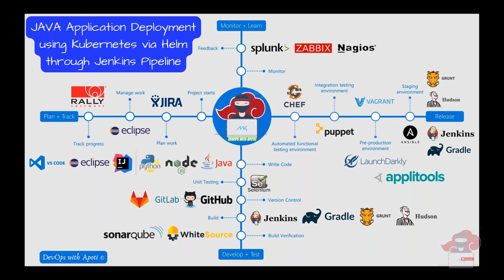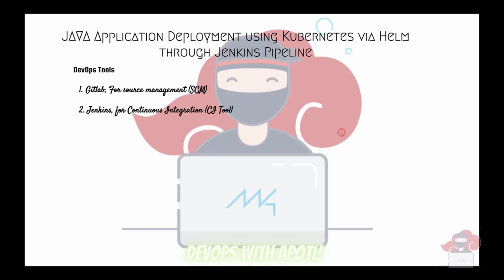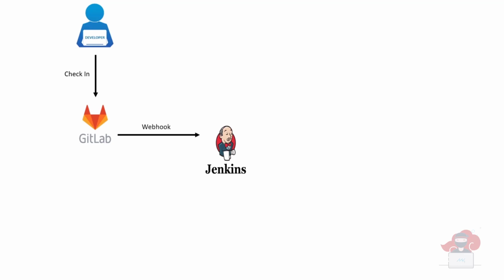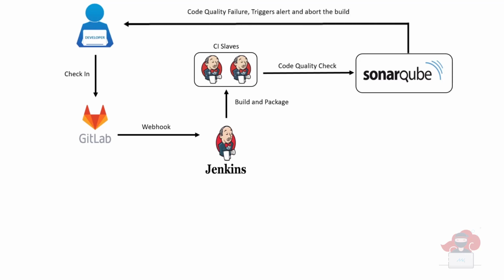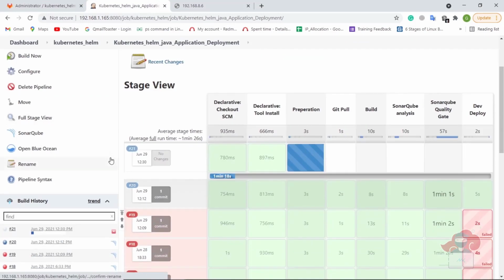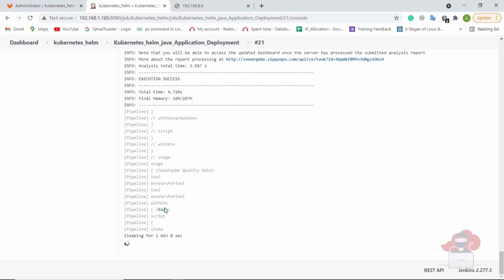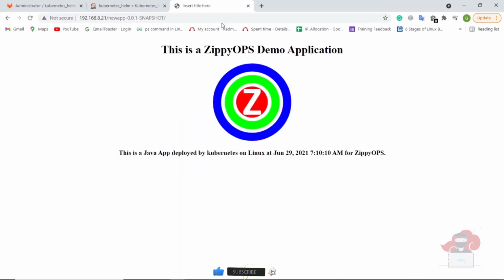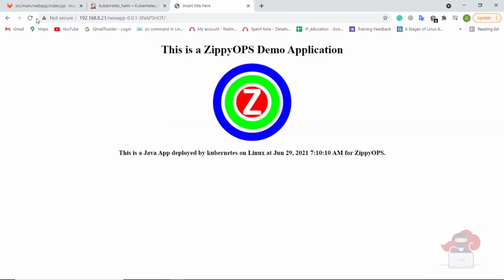Automated Java Application Deployment on Kubernetes Cluster using Helm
In this video, I will be demonstrating the deployment of Java Applications on the Kubernetes cluster using Helm charts.